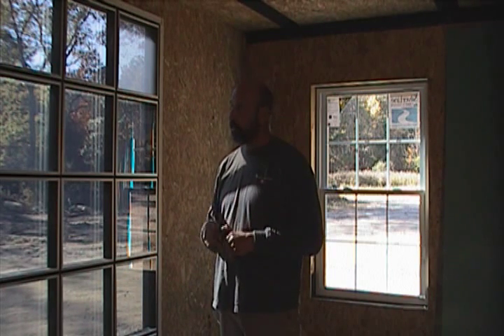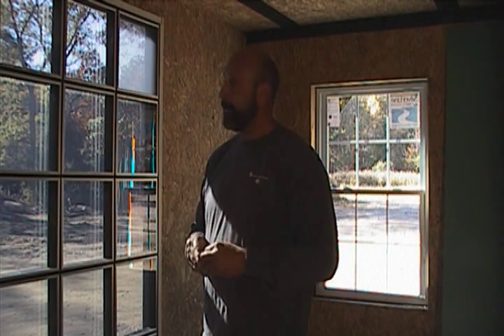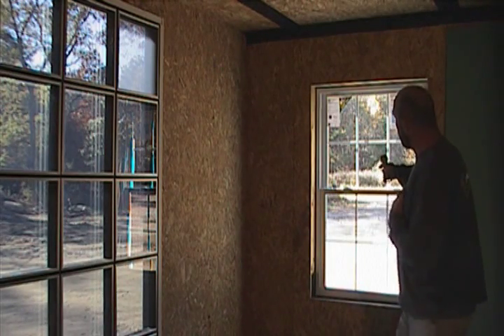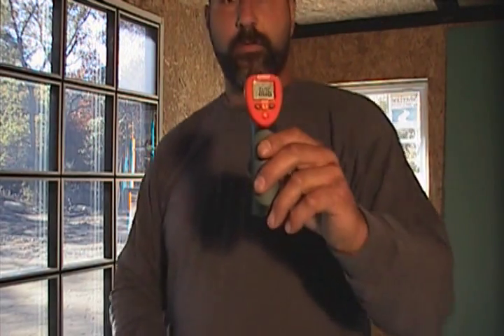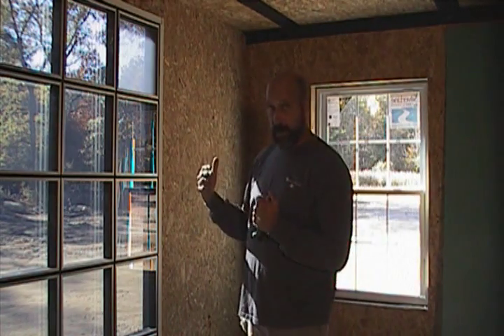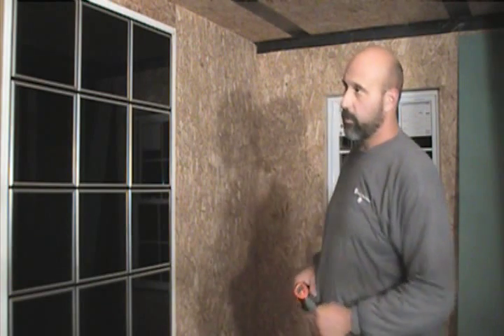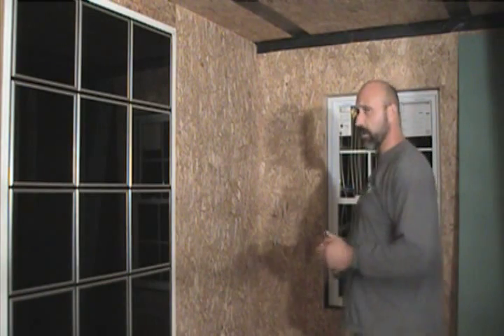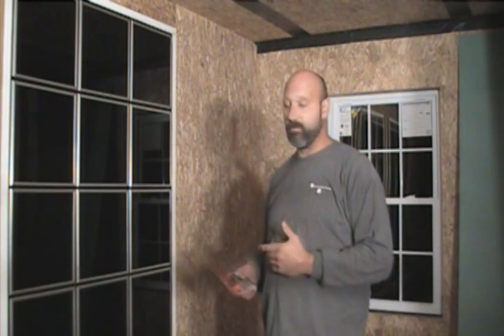Trombe Wall? Window? best of both worlds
This thermal mass window designed to work as solar storage, while letting in light and maintaining the optical clearity of any modern window